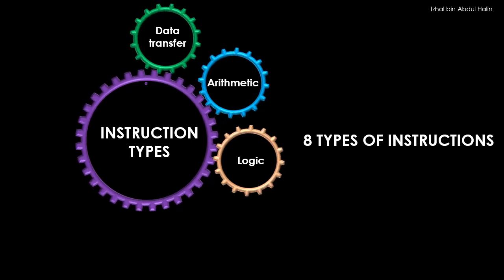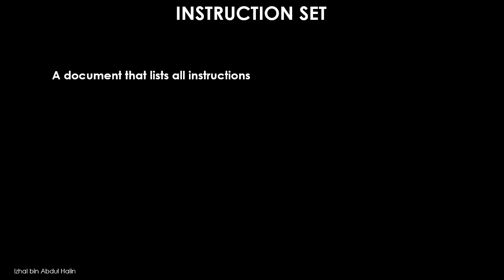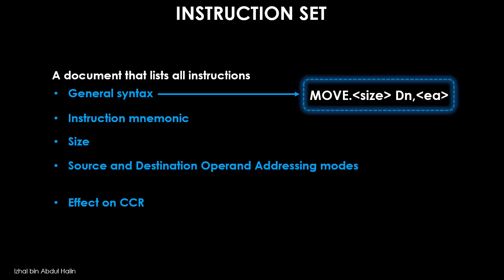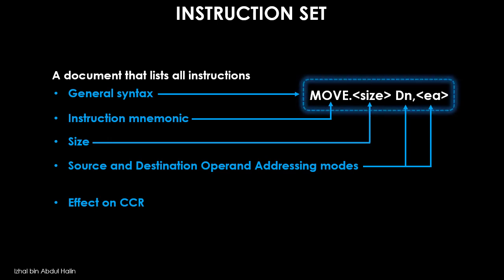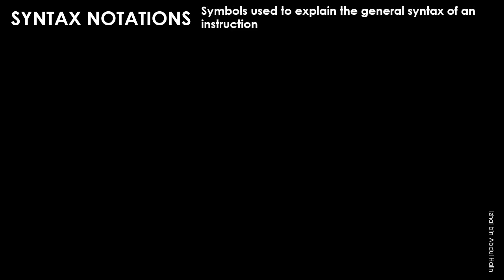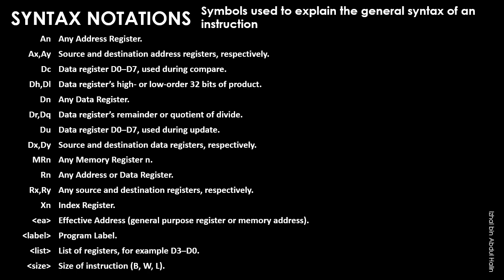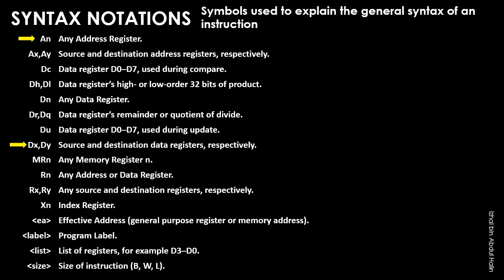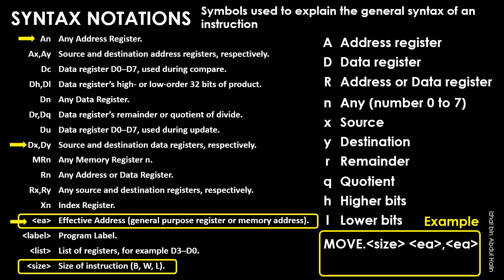68k Instruction Set - Part 1 : How to Read the Instruction Set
This video describes how to read the instruction set of the 68k microprocessor.